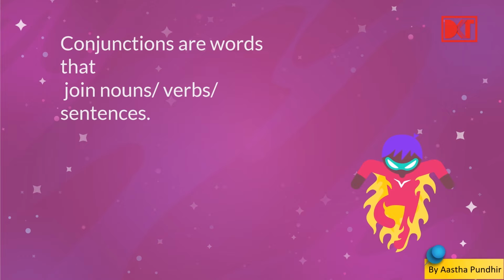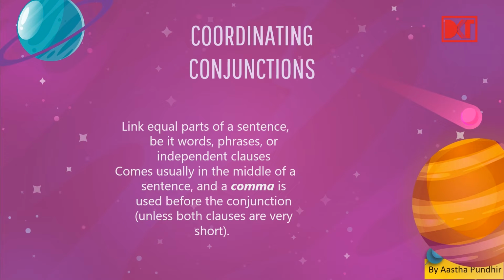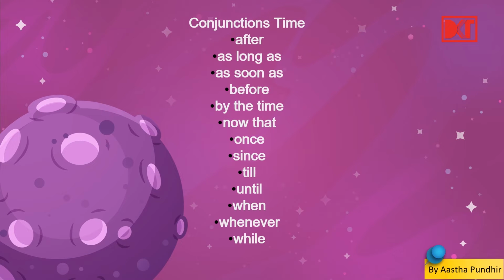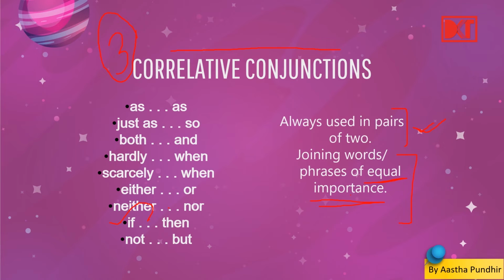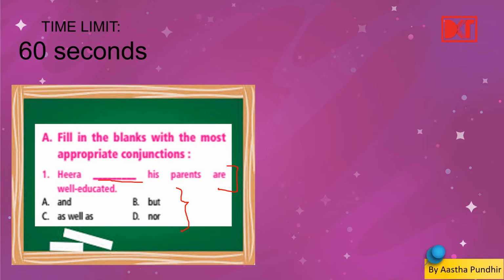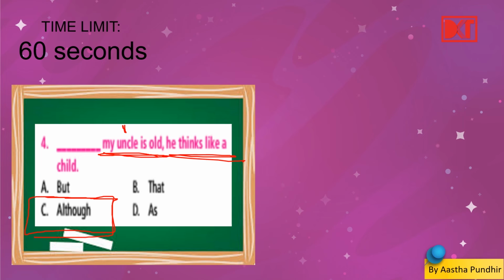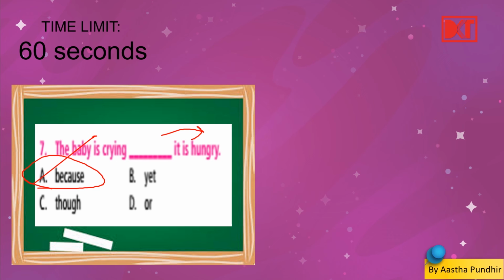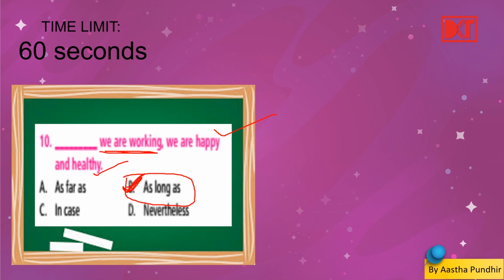Lecture 16: Conjunctions | समुच्चयबोधक | By Aastha Pundhir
In this video you will know about  Conjunctions, their correct usage, types of Conjunctions i.e. Coordinating conjunctions, Subordinating conjunction, Correlative conjunctions.

 समुच्चयबोधक क्या है, उसके प्रकार और उसका सही उपयोग के बारे में सारी जानकारी इस वीडियो में आपको मिलेगी.